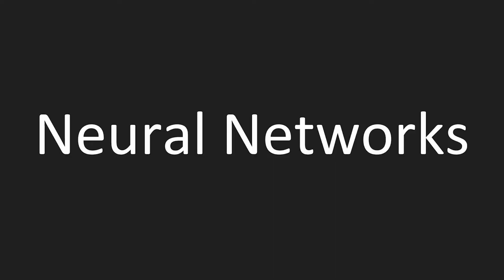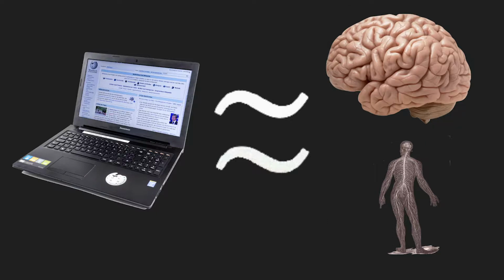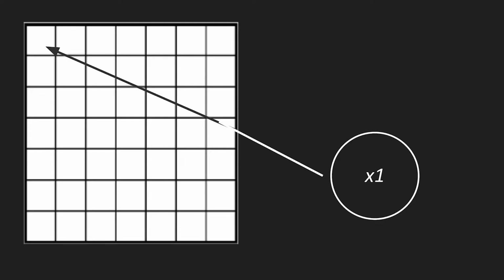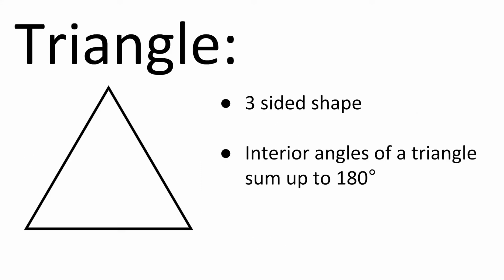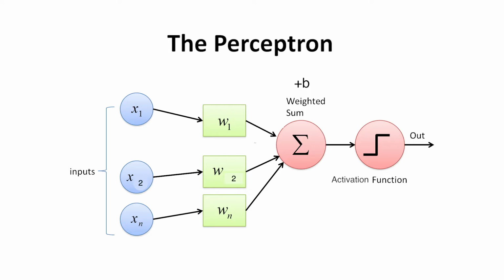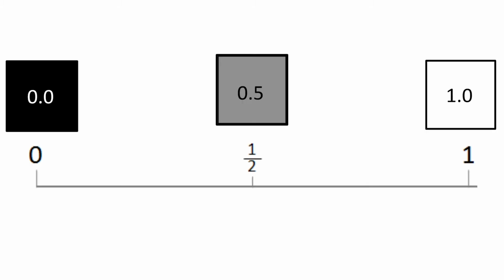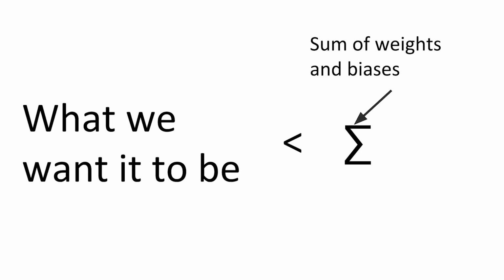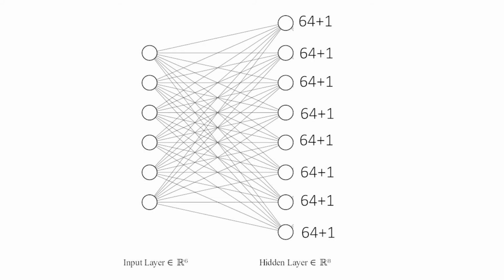Part 3 - Deep Learning & Neural Networks